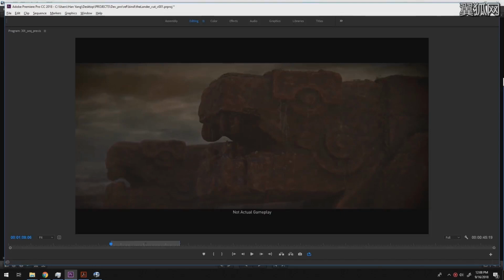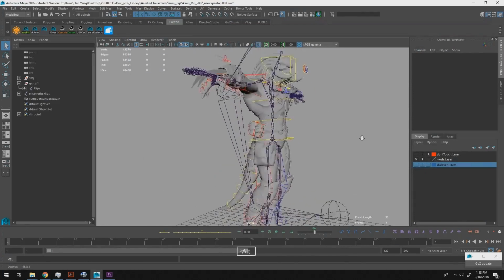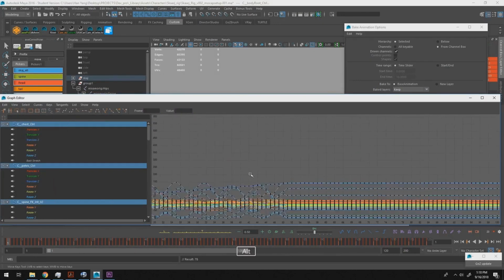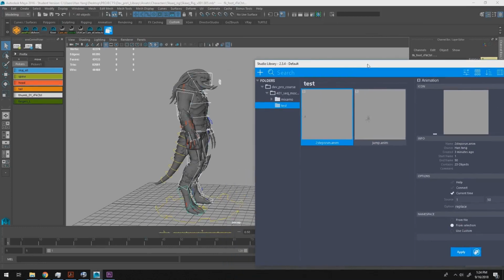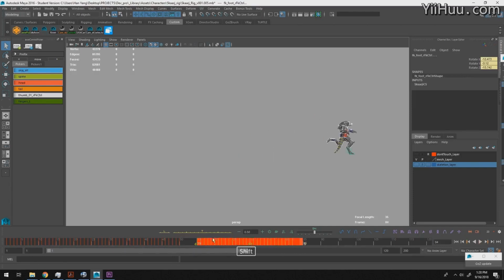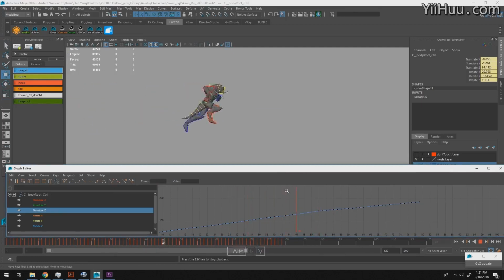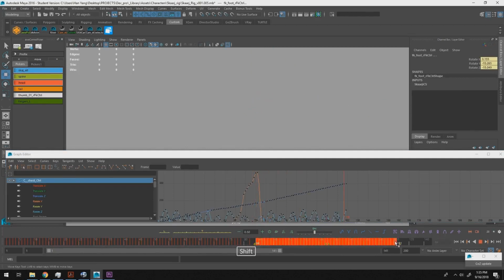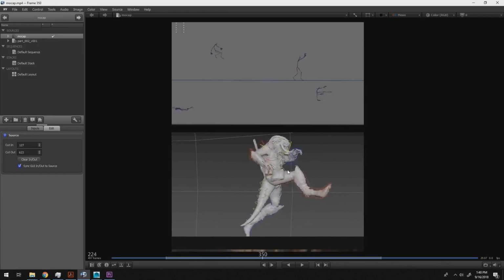Section 22 - Multi motion Capture Animation